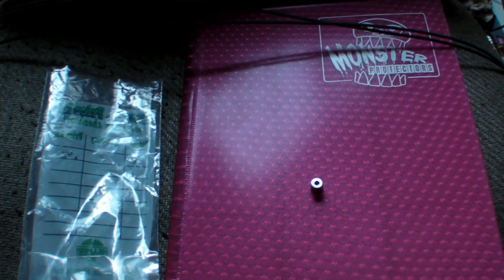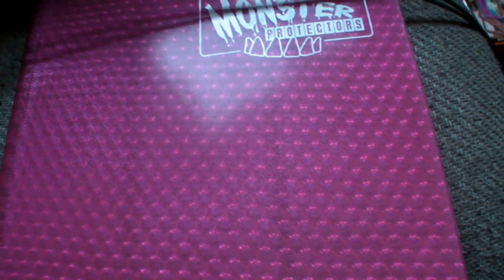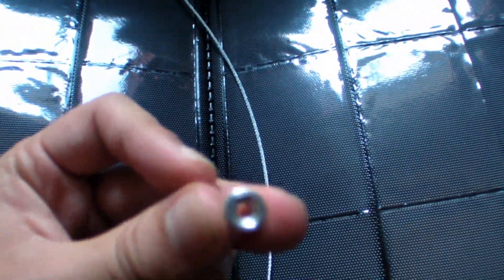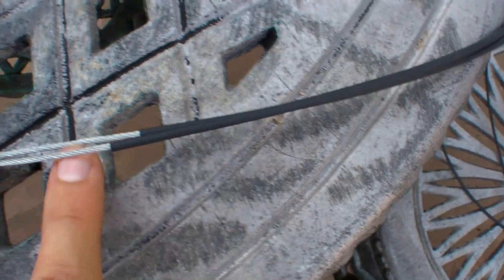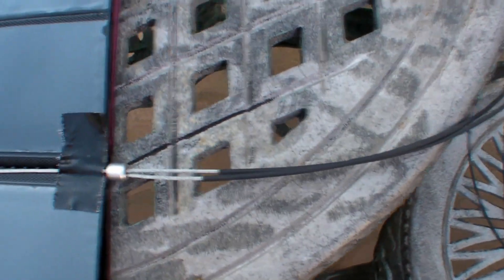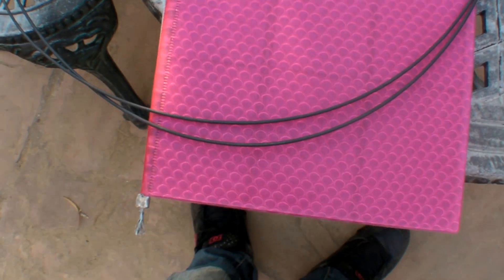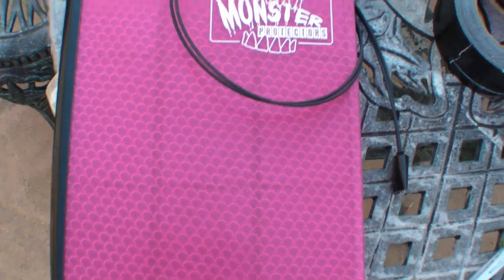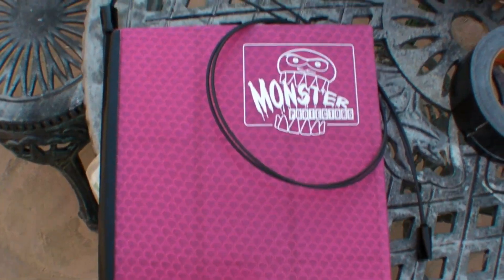Security Binder Tutorial